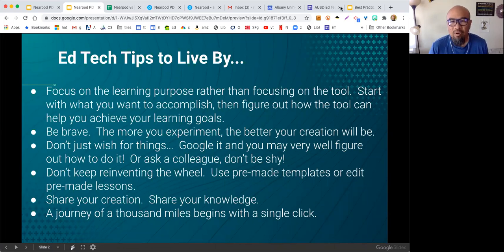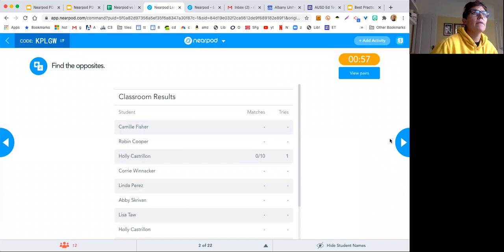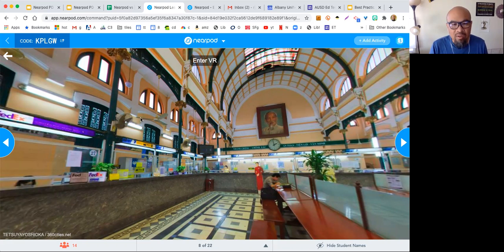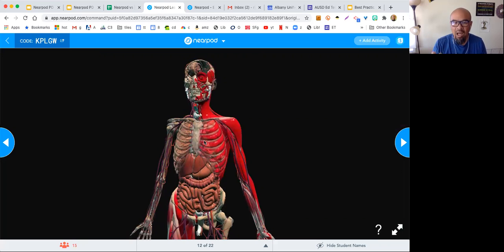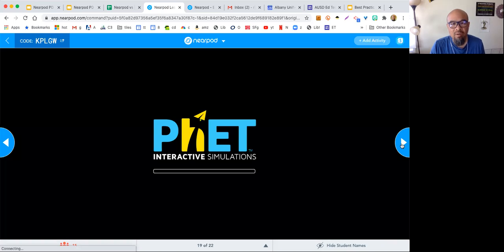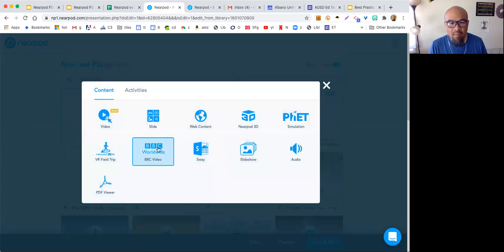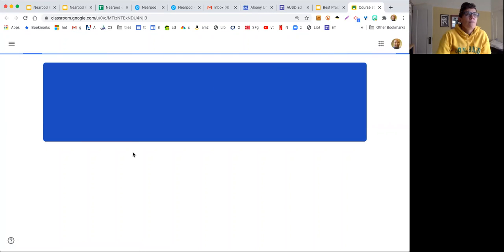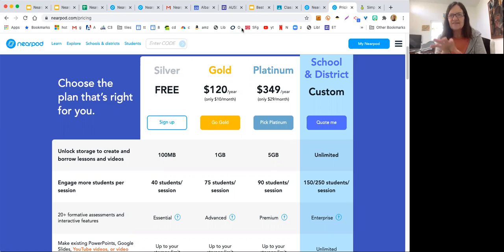Nearpod PD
Learn about Nearpod